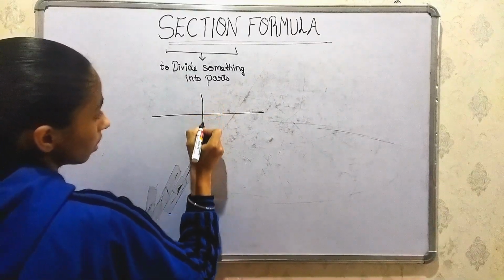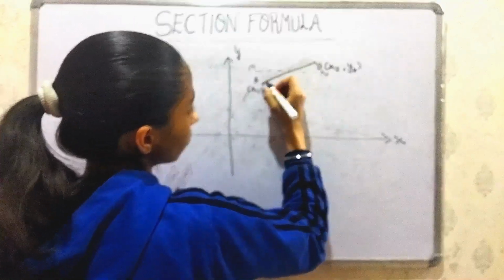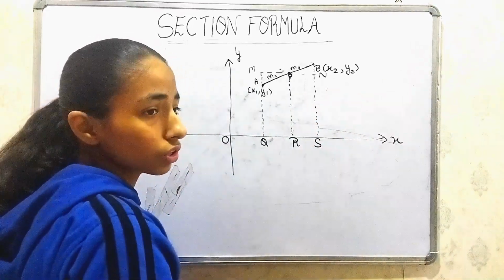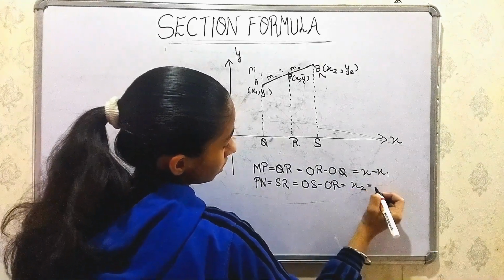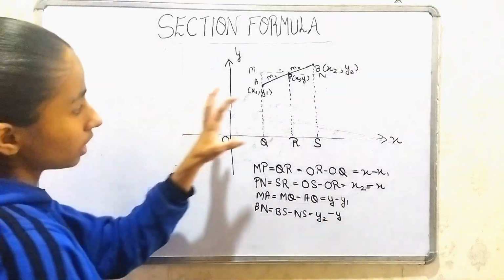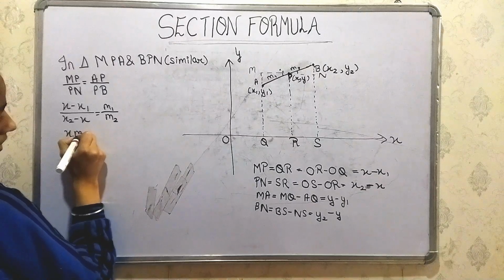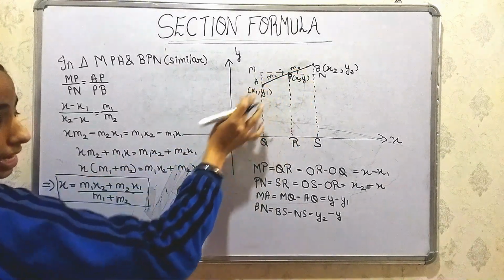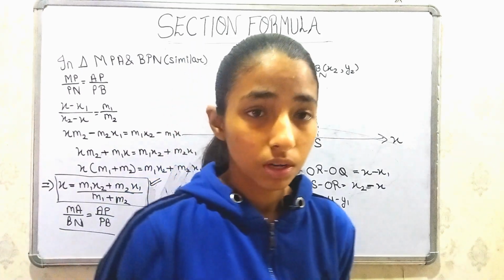Section Formula| class 10 Icse | Part 1 | Semester 2 | By Divya Sabharwal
Hello everyone! I welcome all of you to the channel. If there is any query or suggestion then you can put it in the comment box, I will see it and reply to it as soon as possible. It would be grateful for me if I could help most of the students in this covid-19 pandemic.
If you want to be the part of this channel then do subscribe the channel and hit the bell icon to get the notification of the latest video and if you like my video then do like, comment and share so that other students also get the benefit of it.